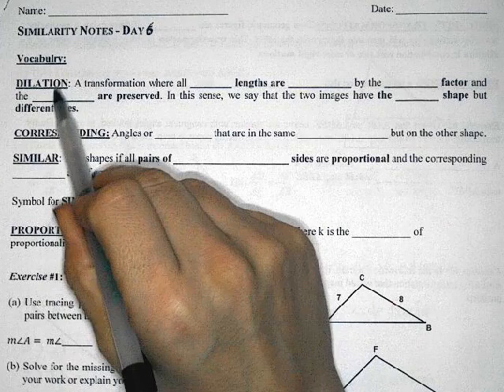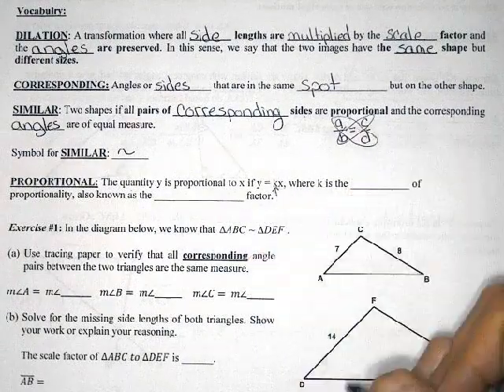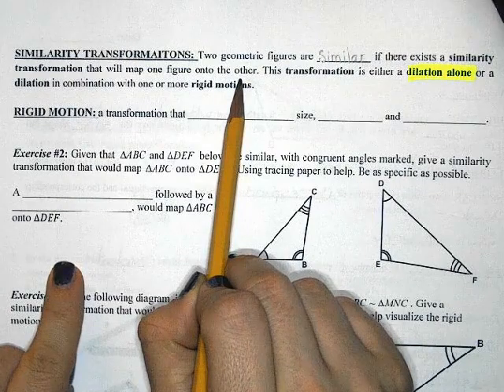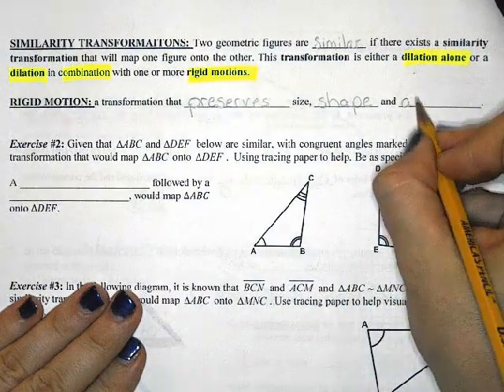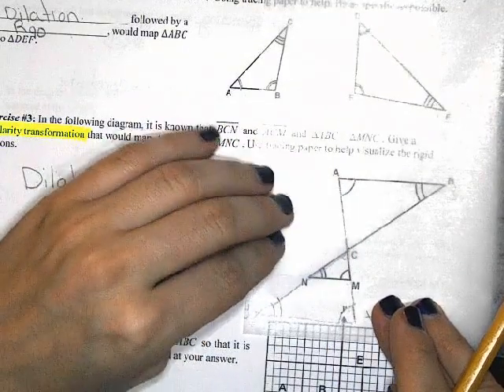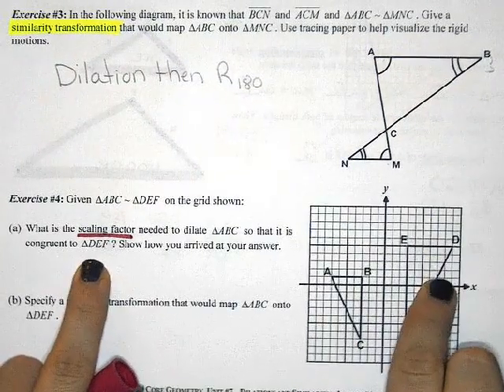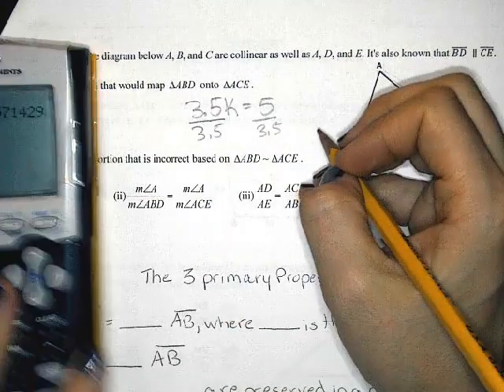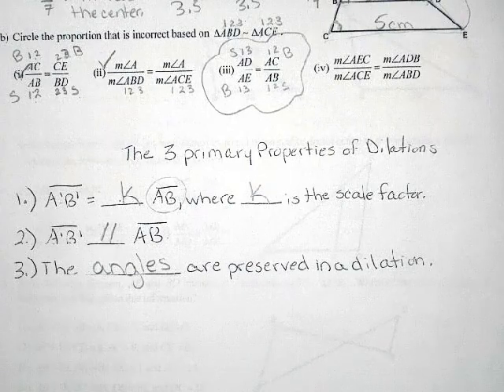Similarity Notes Day 6.mp4